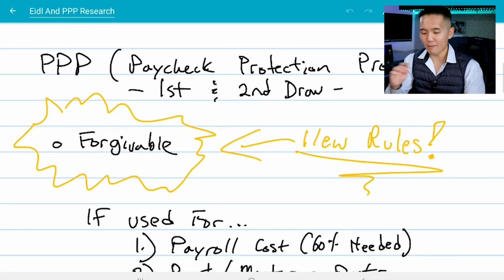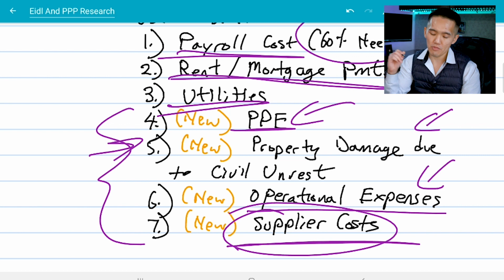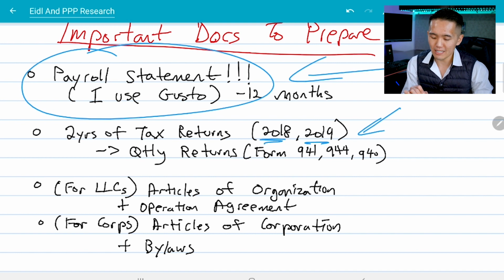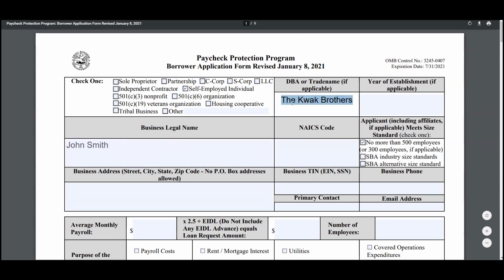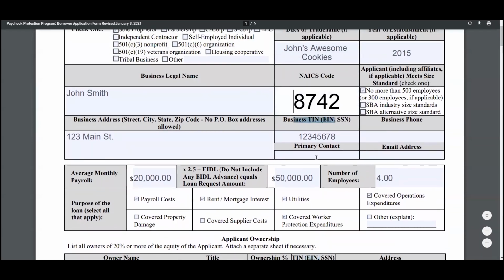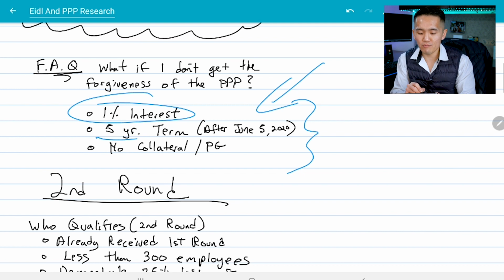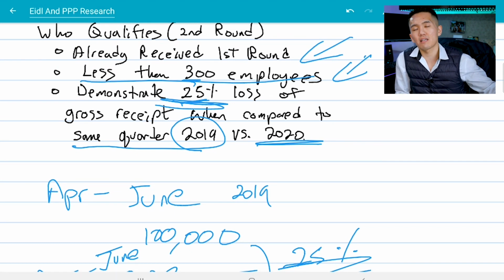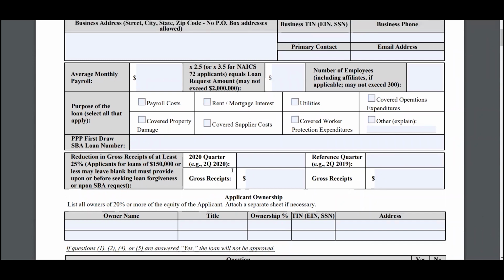PPP: Everything you need to know & How to apply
PPP (The Paycheck Protection Program) has re-opened for most banks and lenders. This includes both the first round (1st Round) and the second round (2nd Round) Draws. In this video, I'm going to explain EVERYTHING you need to know about the PPP (paycheck protection program), what documents to prepare, and how to apply for the PPP. Enjoy!

Thanks to Womply for working with us to provide amazing HELP when applying for the PPP! You can apply for the PPP with Womply

The PPP is a forgivable loan for small business owners, gig-workers, side-hustles, and independent contractors. The loan is ONLY forgivable if used for specific expenses outlined by the SBA. Those expenses could be:

1.) Payroll Cost (must be 60% of the expenses as part of the PPP forgiveness rules)
2.) Rent/Mortgage interest
3.) Utilities
4.) PPE (Personal Protection Equipment)
5.) Property Damage due to Civil Unrest in 2020
6.) Operating Expenditures
7.) Supplier Costs.

In order to apply, you must simply fill out an application with a qualified Lender. I personally recommend Womply to help you apply for your next PPP loan

Documents you'll need:

1.) Your Payroll Reports & Statements (12 months)
2.) 2 years of tax returns
3.) Quarterly Filing Reports
4.) Profit & Loss reports (2019 & 2020 ) -For 2nd Draws
5.) If you have an LLC or a Corporation, you'll need;
    a. Articles of Incorporation OR Article of Organization
    b. EIN letter from the IRS
    c. Operating Agreement or the ByLaw for Corps.

I'm also going to give you the full instruction & breakdown of the PPP application tutorial in this video!

📡 PROTECT YOUR ONLINE DATA AND ACTIVITY WHILE CLOSING DEALS AND GENERATING NEW LEADS WITH NORDVPN: